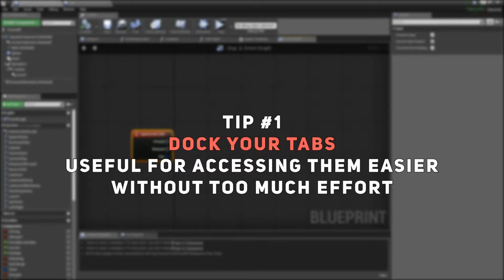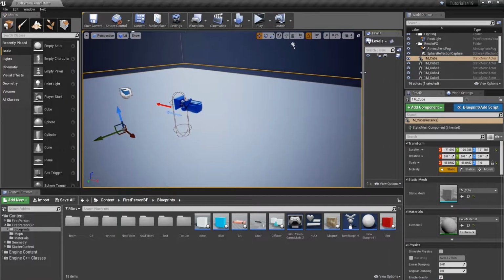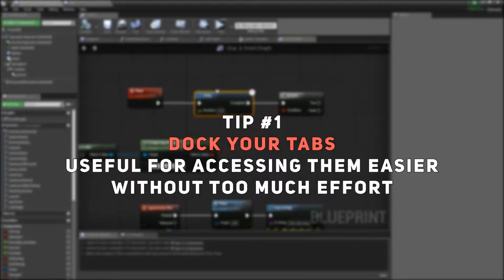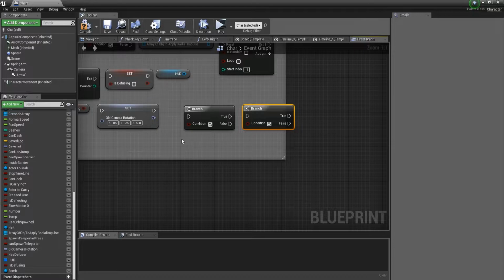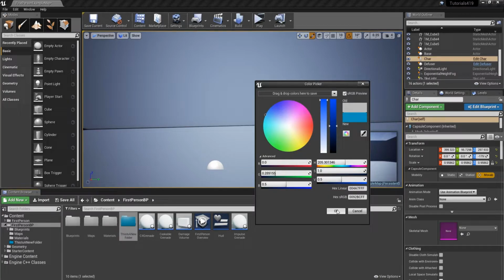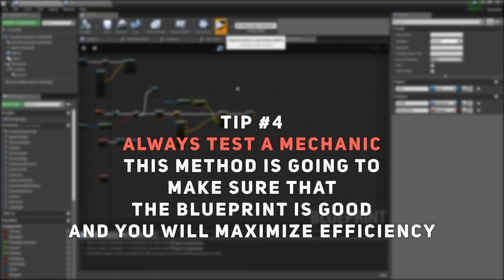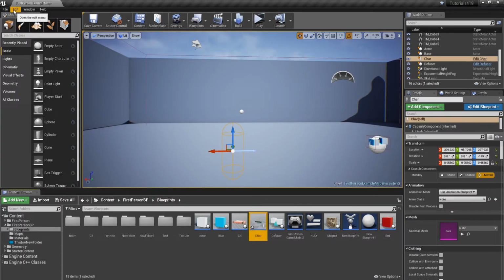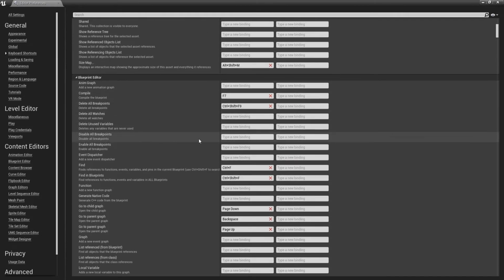Top 5 Tips to improve Workflow and Efficiency in Unreal Engine 4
Today we're going to take a look at my Top 5 tips to improve Workflow and Efficiency while working in Unreal Engine 4.

Today I decided that I should start diversifying the content on my channel. I didn't really see anybody doing Tips and Tricks with Ue4.

I Hope you all are having a great day and that you have enjoyed this video. As always, thanks to everybody for watching!

If you wanna check out more Game Dev related stuff, if need help with your own project or simply want to talk to me and a whole community, why not join my buddy

▸ My latest game:

Switch!